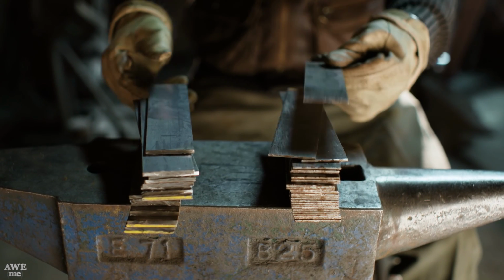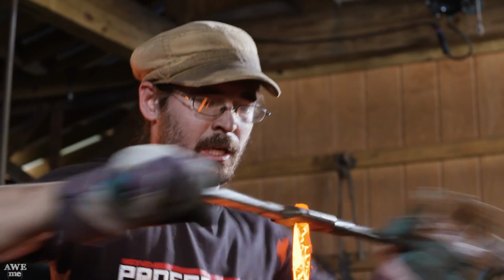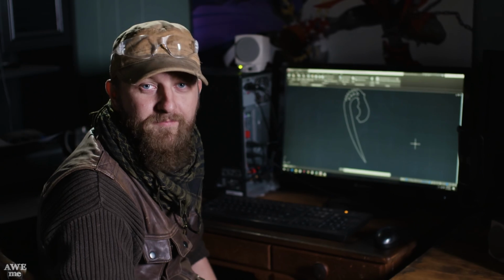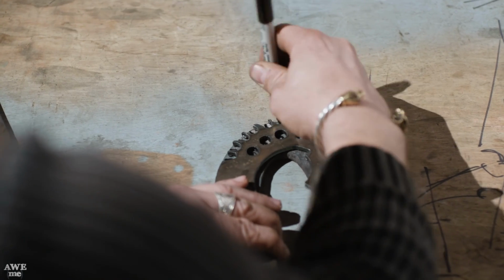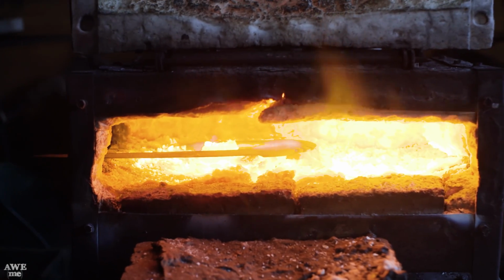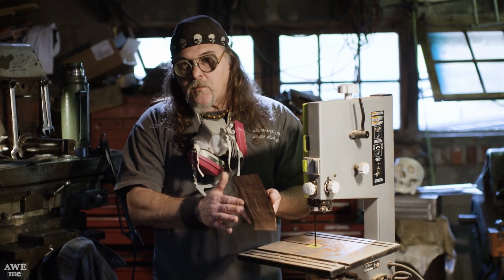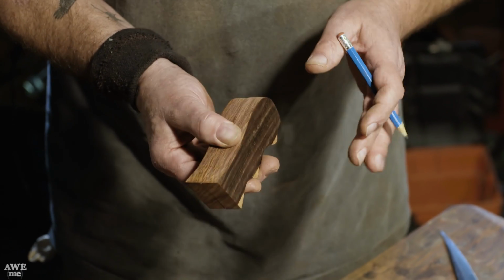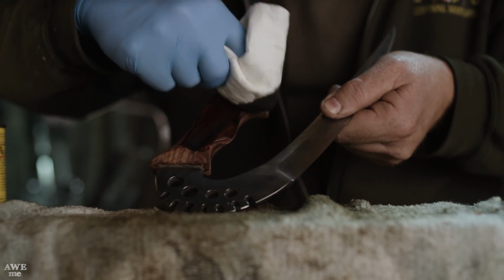Furyan Ulaks - Chronicles of Riddick - MAN AT ARMS: REFORGED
Every other Monday, our team of blacksmiths and craftsman build some of your favorite weapons, and some weapons that you've never seen before. This week, the guys at Baltimore Knife and Sword take on the Furyan Ulaks from Chronicles of Riddick!

Ever wanted to ask the Man At Arms team a question? Now you can! Go to AWEme’s Twitter: @awemechannel and use AskABlacksmith with your question. The Blacksmiths will be answering your questions with a video reply on AWEme’s Facebook.

Ferenc Gregor – Carving and sculpture
Rick Janney – Bladesmith
Bill Collison – Hilt Maker

Series Executive Producer - Brent Lydic
Episode Produced and Directed by CJ Schmidt

Line Producer - Phil Rogers
Production Manager – Brendan Kennedy
Office Production Coordinator – Jon Michael Burgess

Crew:
Director of Photography – John Hale

1st AC (Red Cam) – Jeremy Hall
Gaffer – Steve Scott
Grip - Danny Balsamo
Swing (Demo) - Kevin "Vinny" Campbell
Production Coordinator – Tricia Parris
Runner/PA – Bethany Michalaski
1st AC (Red Cam) – Joe Achard
DIT – Christopher Mariles

Lead Assistant Editors – Stephen Erdmann & Matt Zimmel
Stunt Coordinator / Stunts – Casey Kaleba

Head of Post Production - Michael Gallagher
Post Production Supervisor – Amanda Arellano
Content Manager - James Harrold